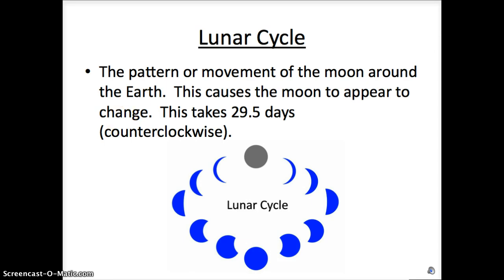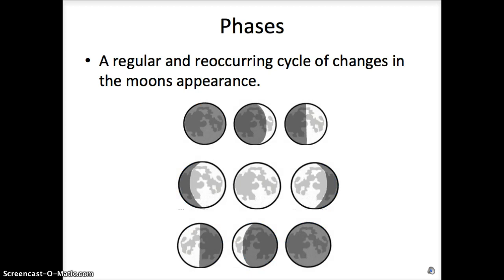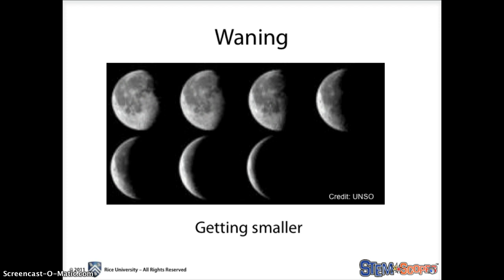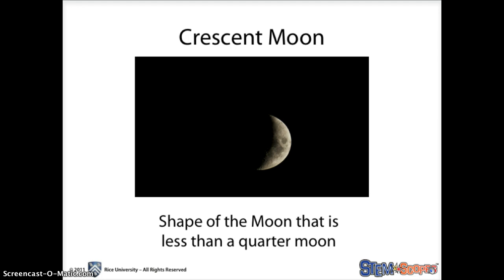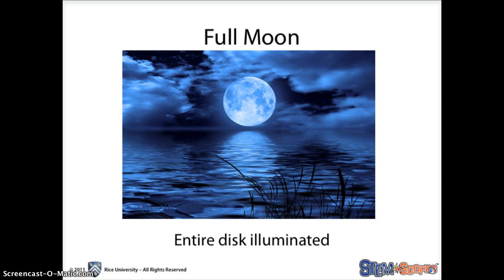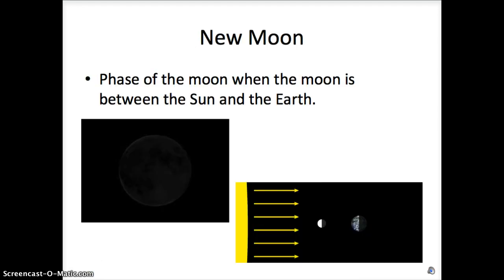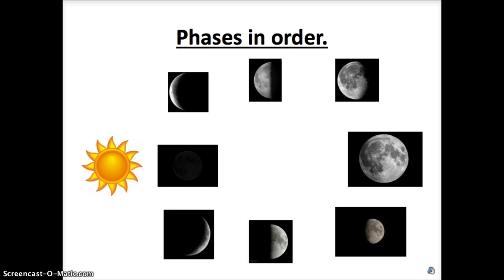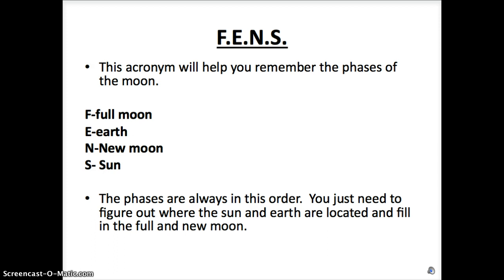Lunar Cycle Vocabulary